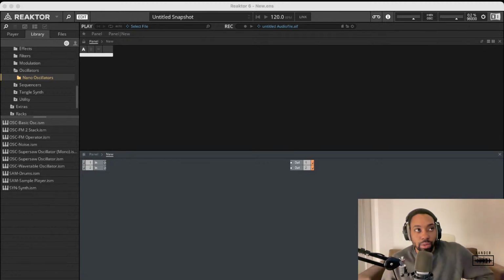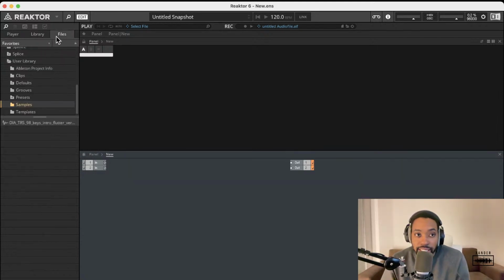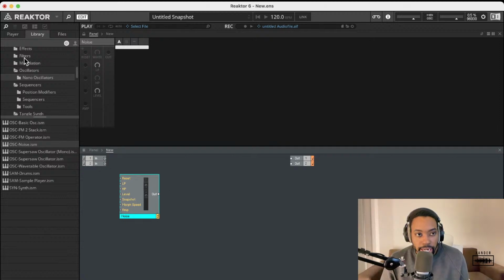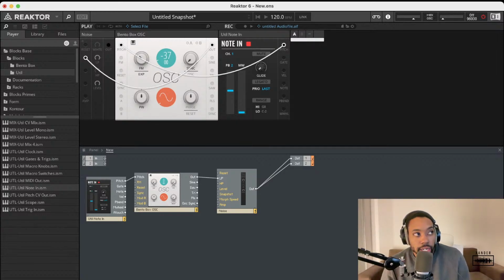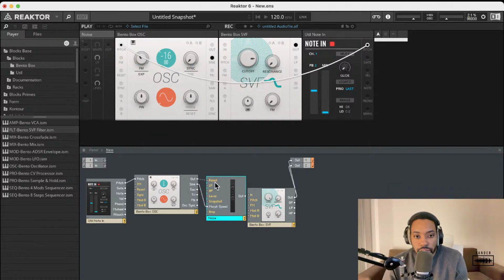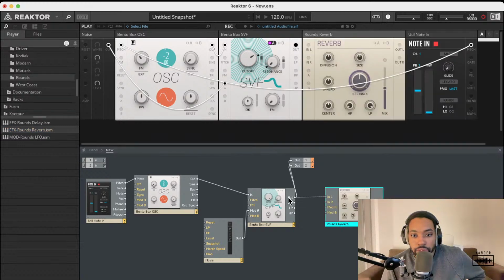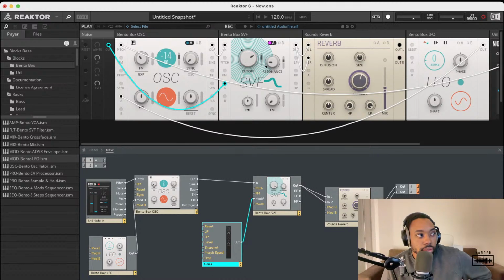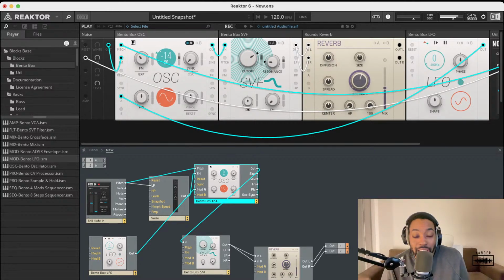DannyXanderMusic Live Stream Quick Cinematic Soundscape in Reaktor i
DannyXanderMusic Live Stream Quick Cinematic Soundscape in Reaktor